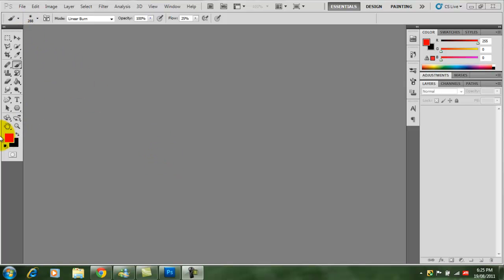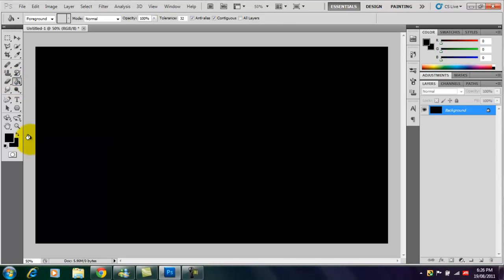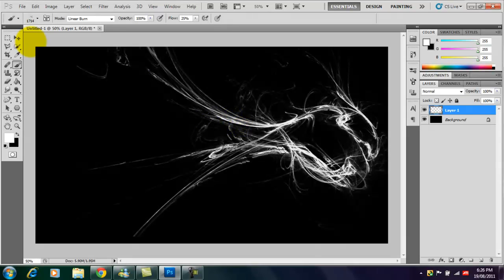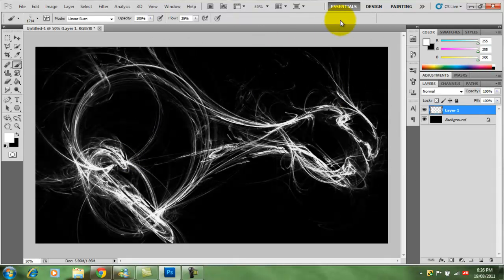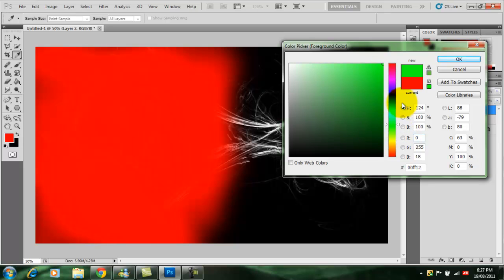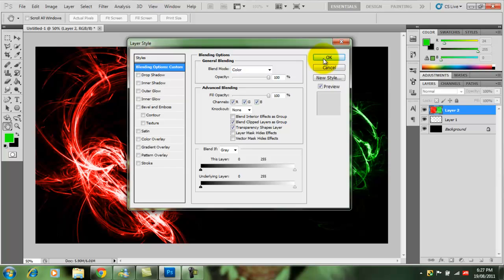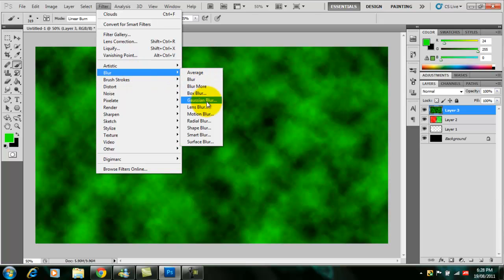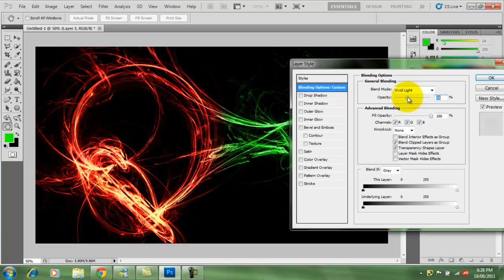Abstract Photoshop tutorial Beginners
Easy a quick abstract beginners tutorial, enjoy